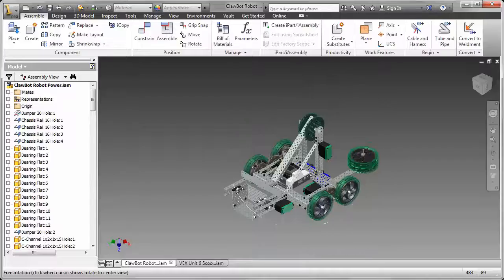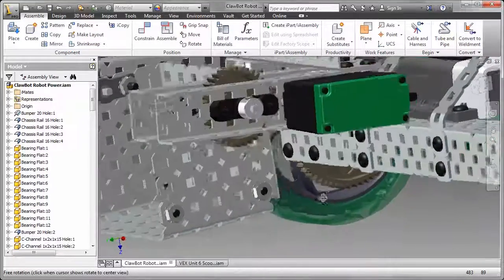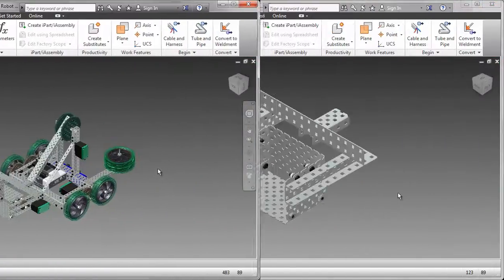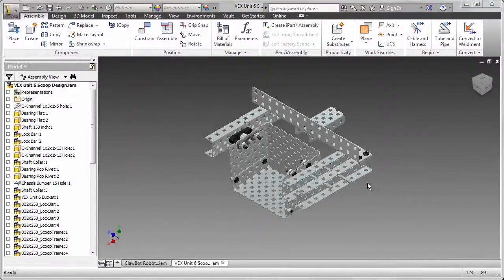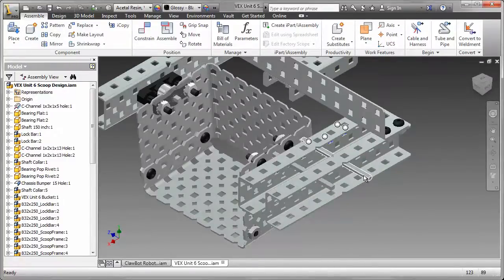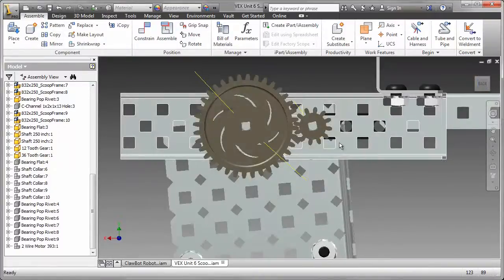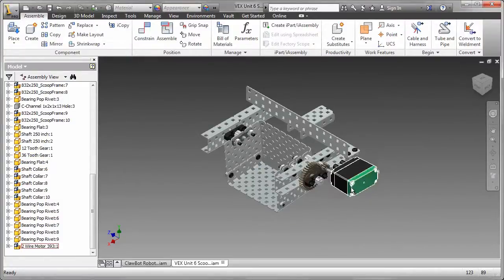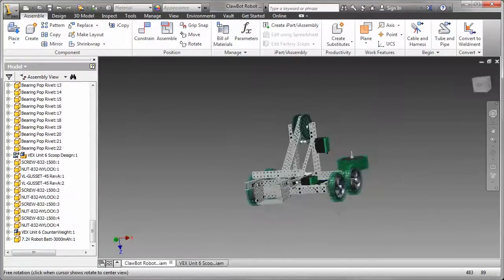Unit 8 Overview